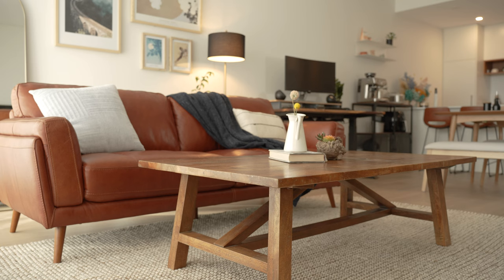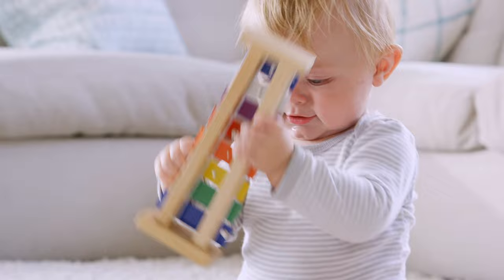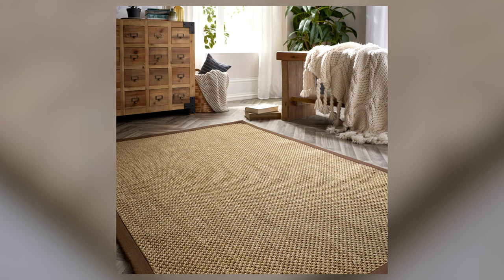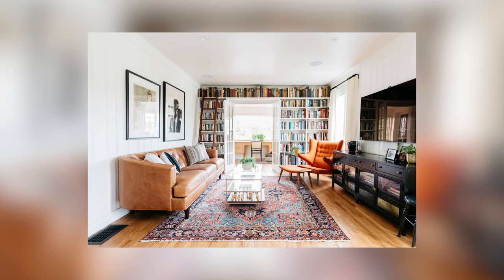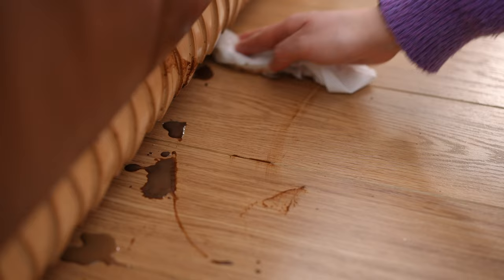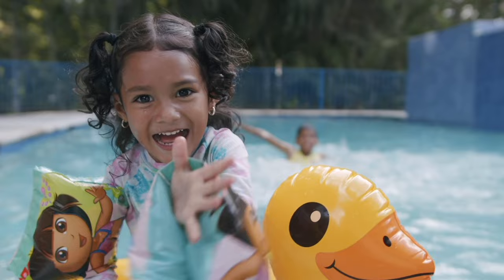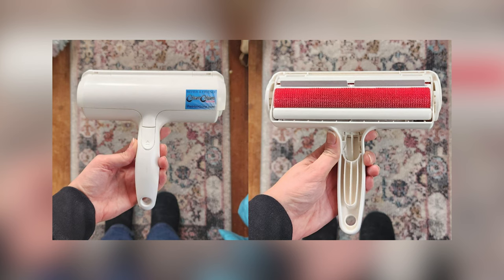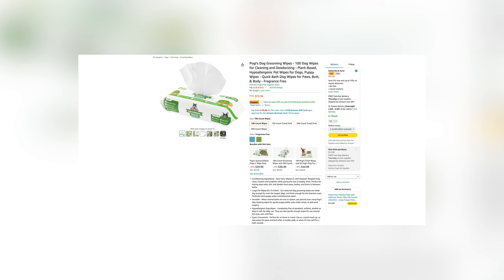17 Design Tips For A Low Maintenance Kid & Pet Friendly Home - Tools To Get & Things To Avoid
👶 🐶 🐱 Kid & Pet Friendly Home MUST HAVES!

Timestamps:
00:00 - Intro
00:24 - Avoid Sharp Edges
01:12 - Toxic Plants & Substances
02:34 - Loosely Woven Upholstery
04:03 - Wicker, Rattan, Sisal
04:30 - Jute & Silk Rugs
07:09 - Long & Flowy Drapes
07:50 - Flooring
09:50 - Flat Paint
10:35 - Things Within Reach & Layout
11:35 - Tools To Get